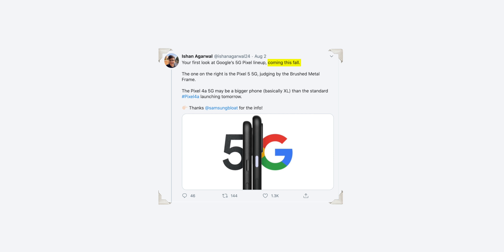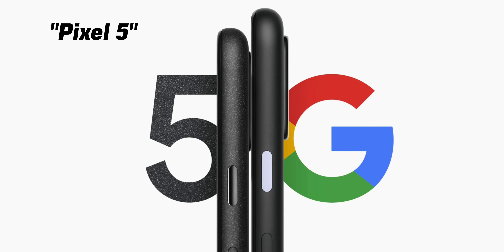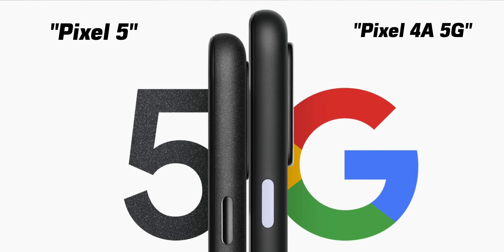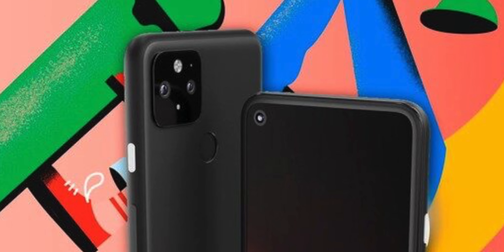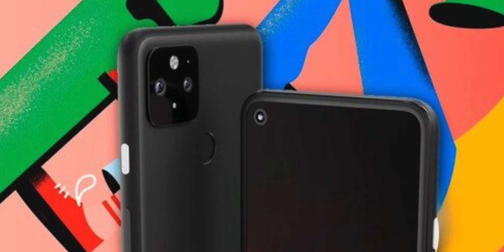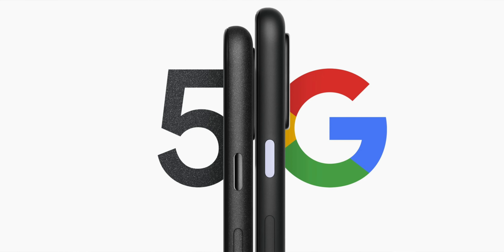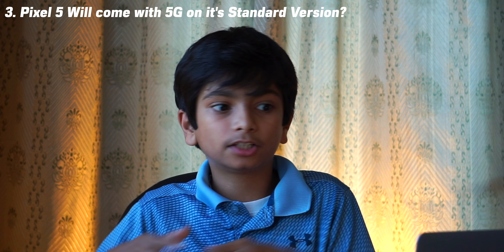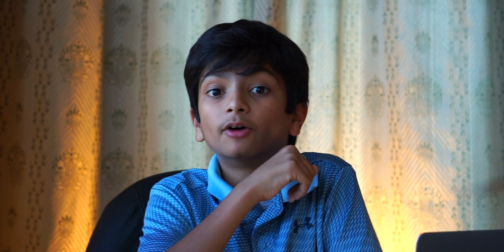Will the Pixel 4a and 5 come with 5G next year!?!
New developments from the Pixel lineup...Brand new leaks as well as confirmations from Google have led to my conclusions listed in the video...

0:00 Pixel 4a 5G and Pixel 5